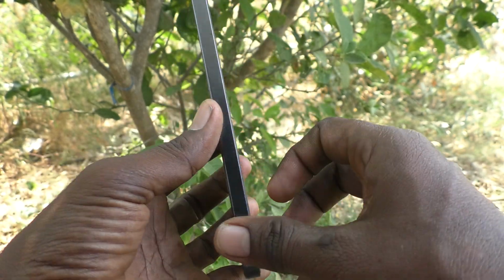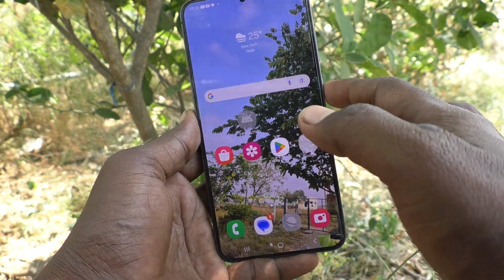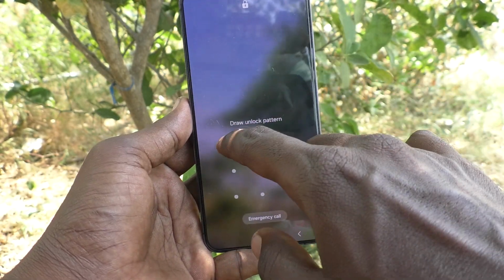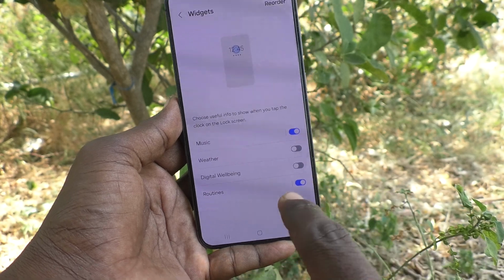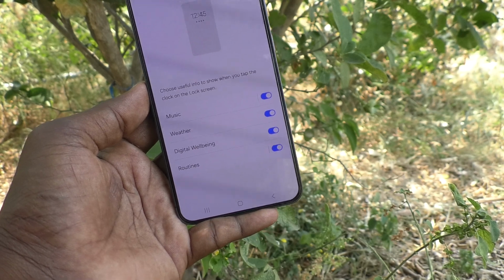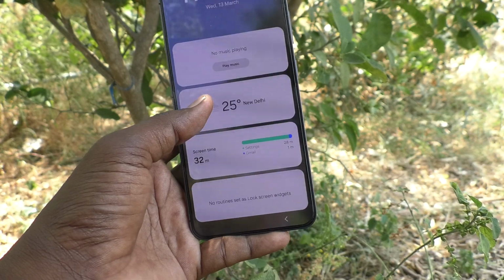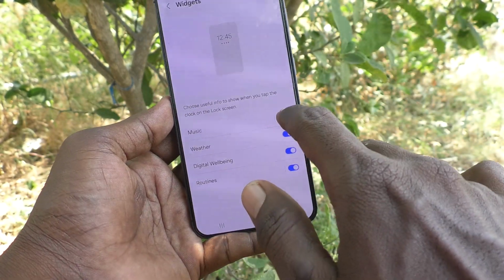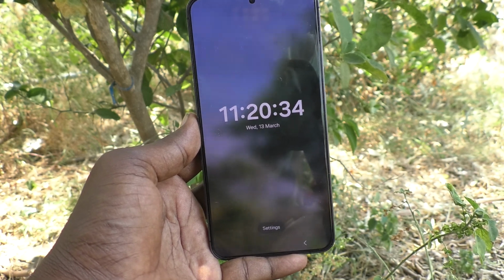How to customise lock screen widgets in Samsung Galaxy S24 Plus 5G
Samsung Galaxy S24 Plus 5G lock screen widgets customise settings  :  Learn here How to customise lock screen widgets in Samsung Galaxy S24 Plus 5G smartphone.